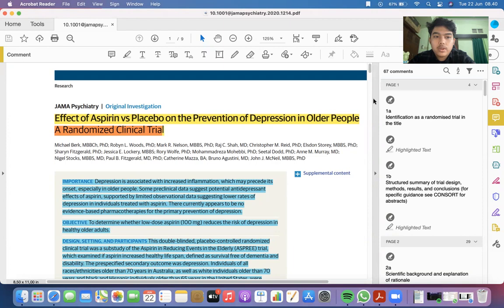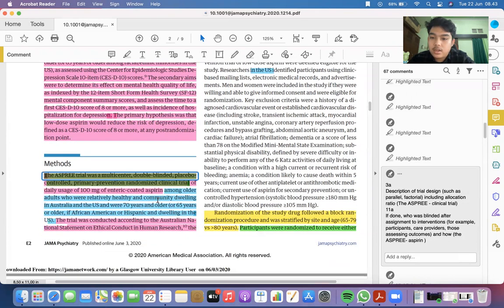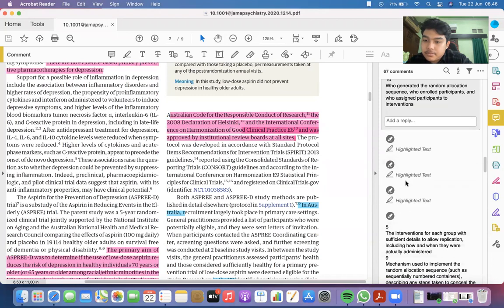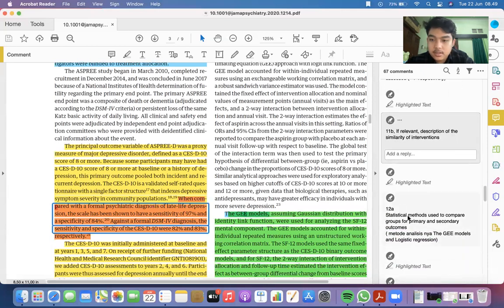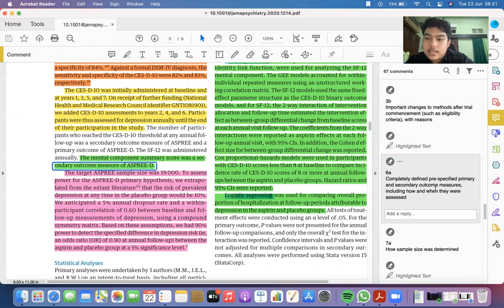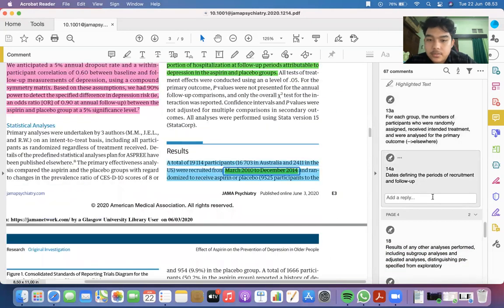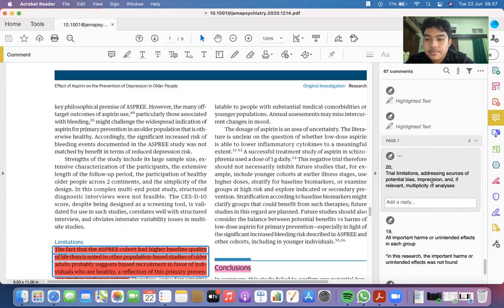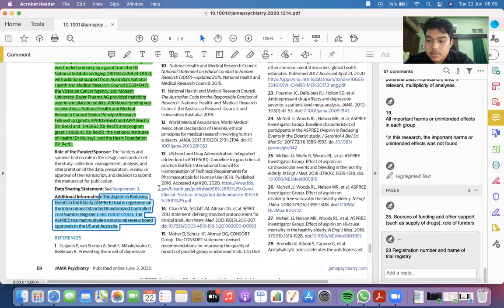Consort Checklist (Nalendra Surya Wicaksana)